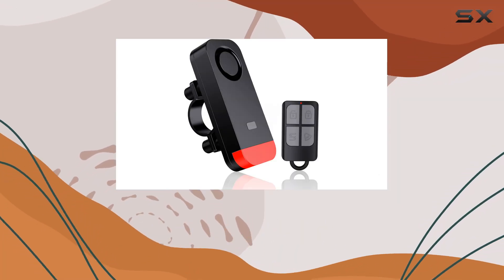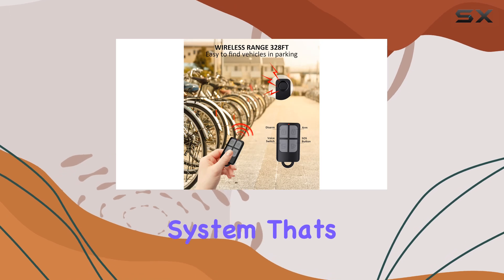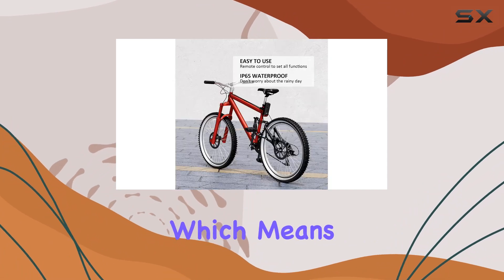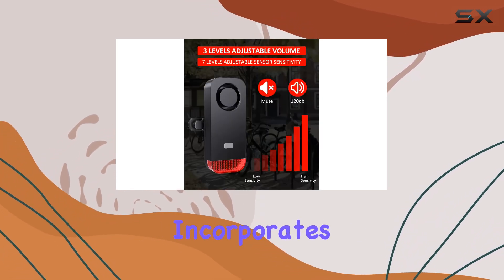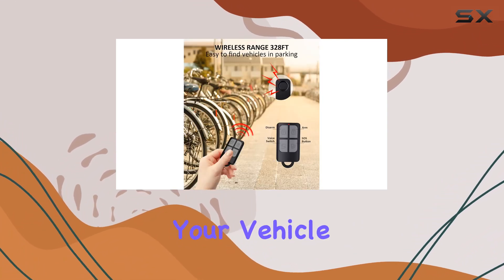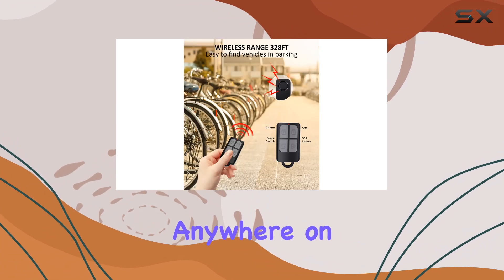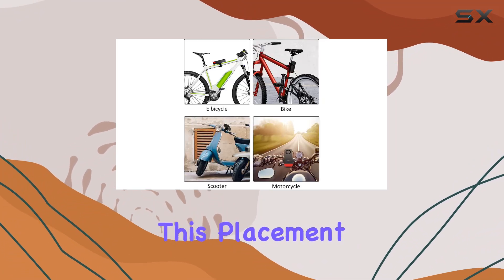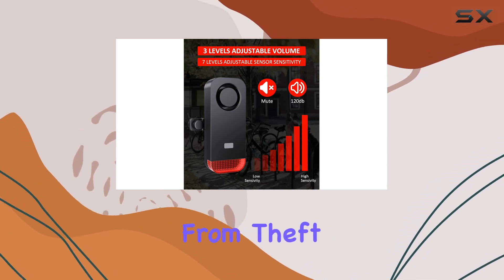AMHEY Waterproof Vibration Sensor Alarm: The Best Security Device for Your Vehicle?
0:00 Intro
0:06 Review

Things that we mentioned in this video:
120db Anti Theft Alarm : B0C39R44QL